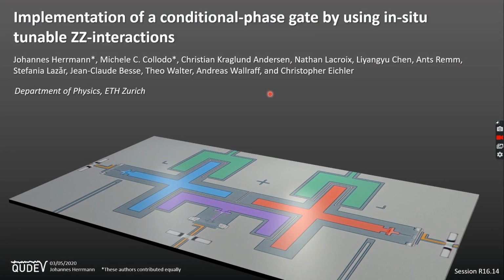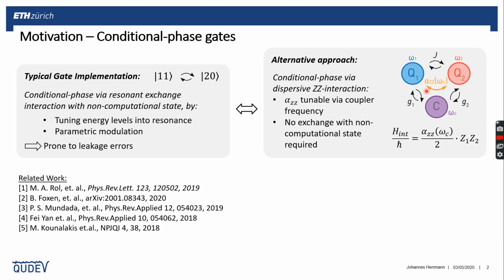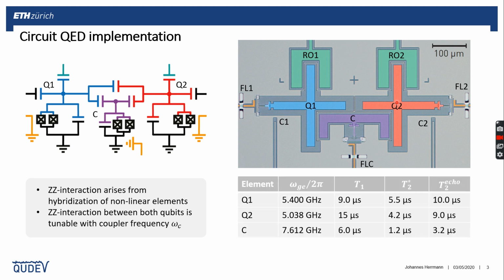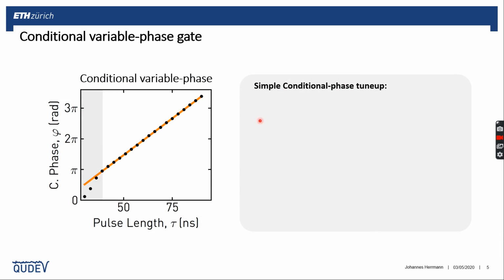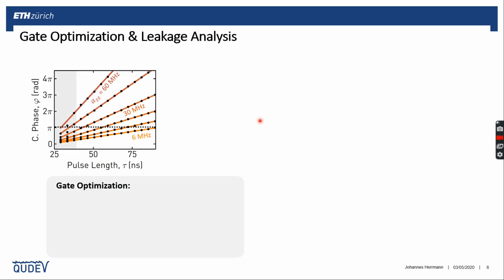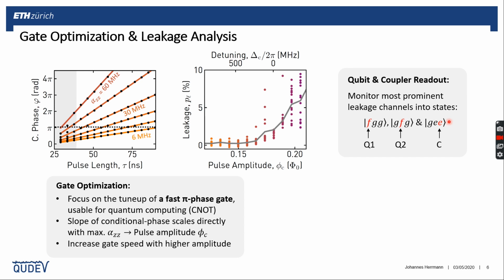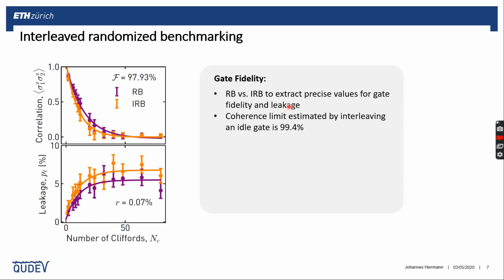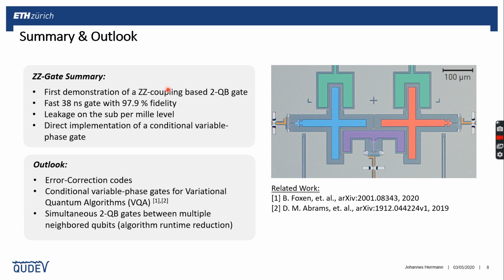Implementation of a conditional-phase gate by using in-situ tunable ZZ-interactions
Session R16: Superconducting Qubits: Gates, Couplers and Crosstalk I:

8:00 AM–10:48 AM, Thursday, March 5, 2020Room: 201
R16.00014 : Implementation of a conditional-phase gate by using in-situ tunable ZZ-interactions
Presenter: Johannes Herrmann (ETH Zurich)
Authors:  Johannes Herrmann, Michele Collodo, Christian Kraglund Andersen, Ants Remm, Stefania Lazar, Liangyu Chen, Nathan Lacroix, Jean-Claude Besse, Theo Walter, Andreas Wallraff, Christopher Eichler (Department of Physics, ETH Zurich)
Quantum Device Lab, ETH Zurich, Switzerland